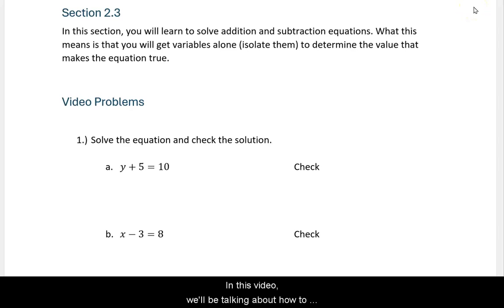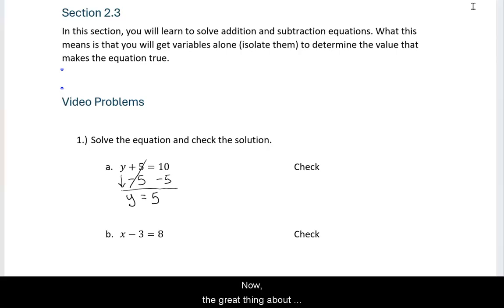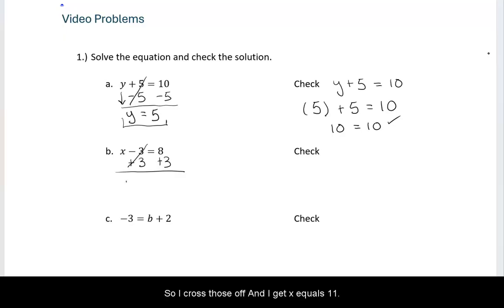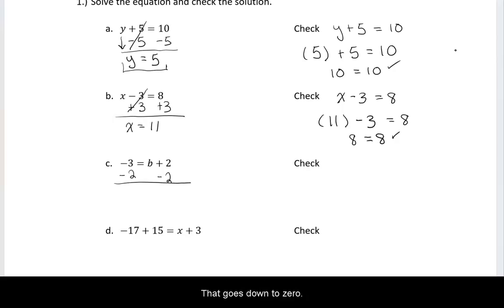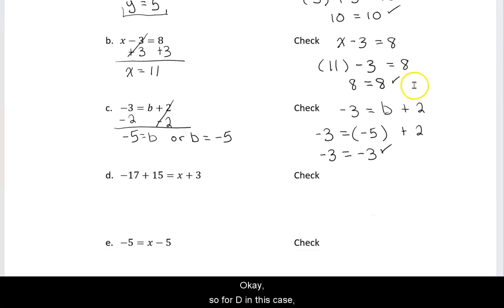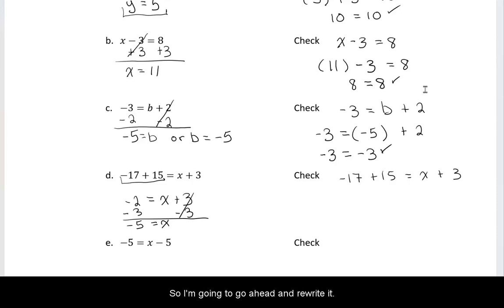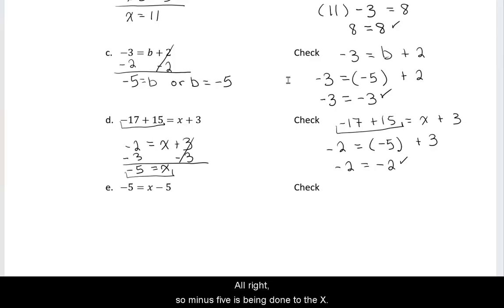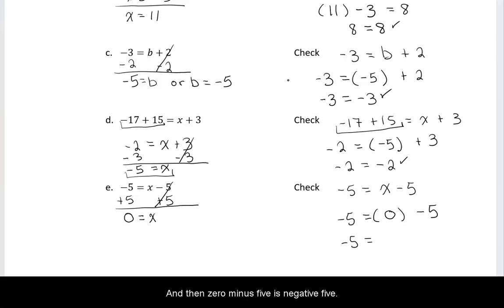Section 2 3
"Want to master solving linear equations? 🤔 This video will teach you how to solve linear equations step-by-step using addition and subtraction! We'll cover the basics, explain key concepts, and work through examples to show how to isolate the variable and find the solution. Perfect for beginners or anyone needing a quick refresher. By the end, you'll feel confident tackling linear equations like a pro! 💡